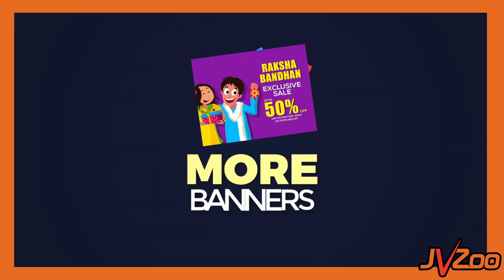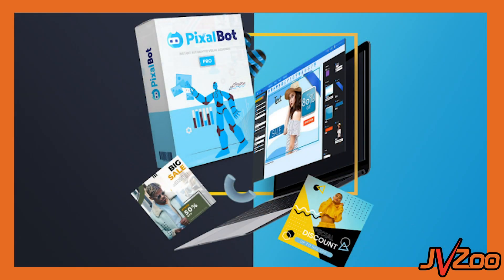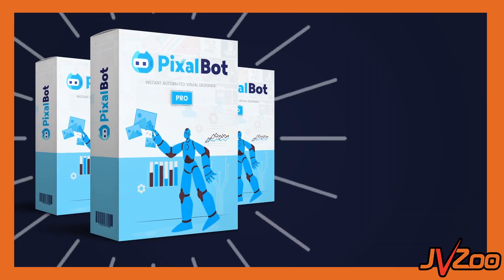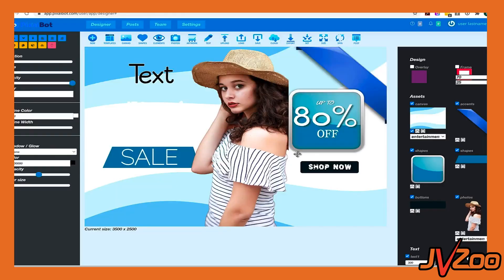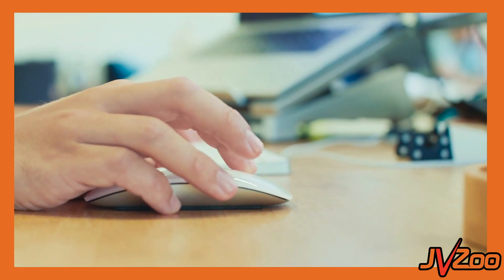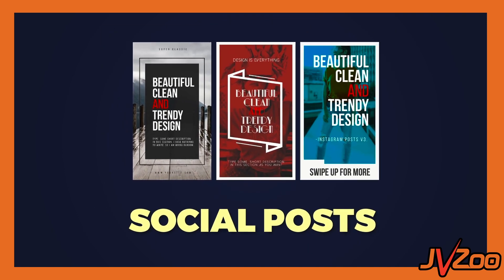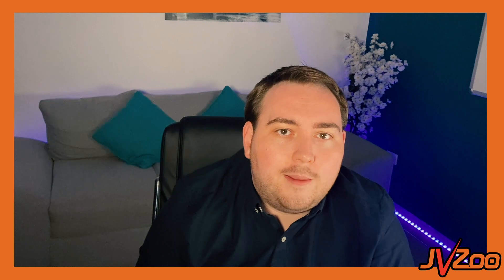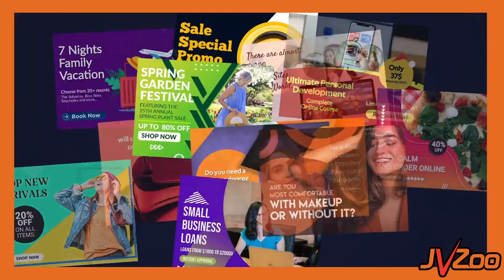PixalBot - ALL-IN-ONE Design Software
PIxalBot

PixalBot is your “Speed of Implementation” designer for all your visual content that gets designed for you

An AI-powered software that is revolutionizing the graphic design world forever with automated designing, editing, redesigning, styling, resizing, and scheduling your visual content, putting the power back into your hands.

A software that works fast and endlessly like the Energizer bunny, giving you MILLIONS of visual content designed for you, in ALL shapes and sizes, styled and formatted at the click of a button.

Instantly produce attention-grabbing and high-converting graphics for your social media, e-commerce stores, and websites to get more traffic, more leads, and more sales FASTER than ever before possible.